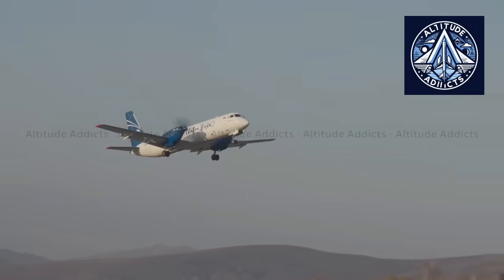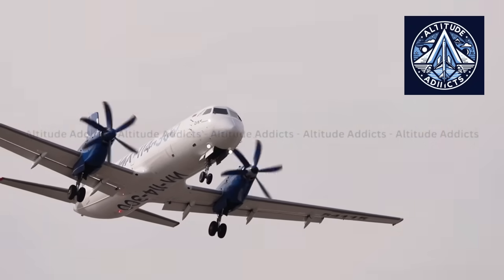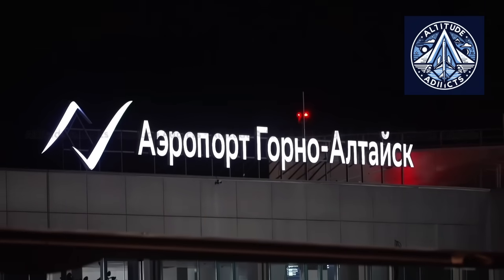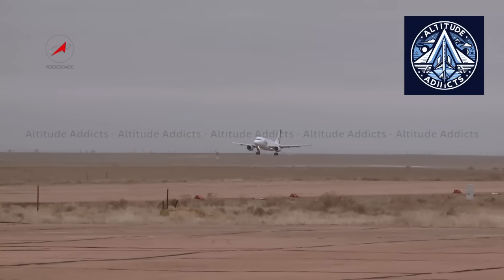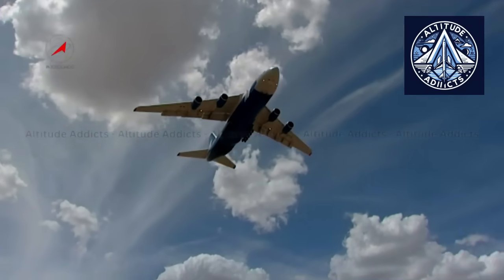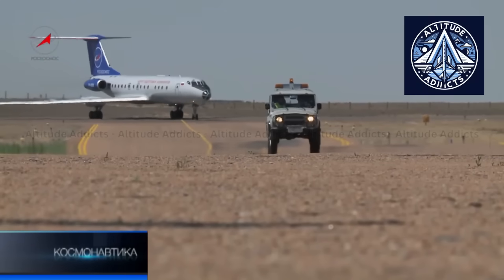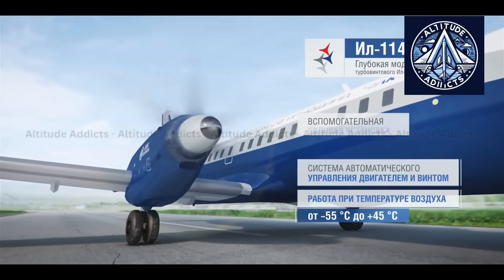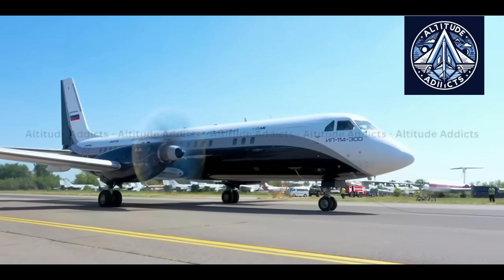Russian Il-114-300’s High-Risk Altai Trials; Flies to Internationally to Baikonur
The Il-114-300, Russia’s modernized regional turboprop, has begun one of its most demanding certification campaigns in the Altai Republic. From mountain navigation challenges to operations at remote airfields, the aircraft is being pushed to prove it can serve isolated regions with harsh weather and rugged terrain.
In a major milestone, one prototype even flew an international sector to Baikonur’s Krayniy Airport — the gateway to Russia’s historic space launch operations—showcasing long-range capability and cross-border operational readiness.
In this video, we break down what these tests mean for Russia’s regional aviation future, how the Il-114-300 compares to global rivals, and what challenges remain before it enters commercial service.